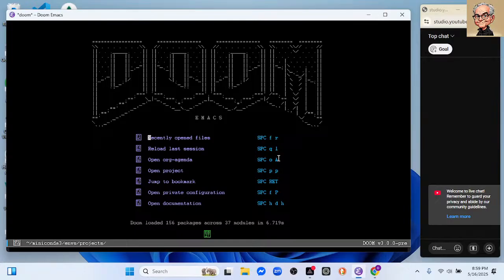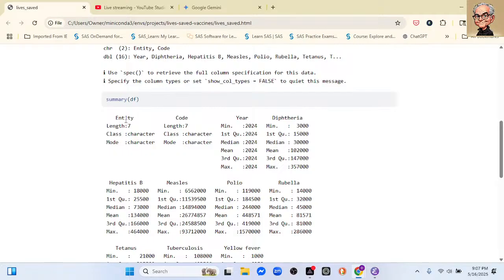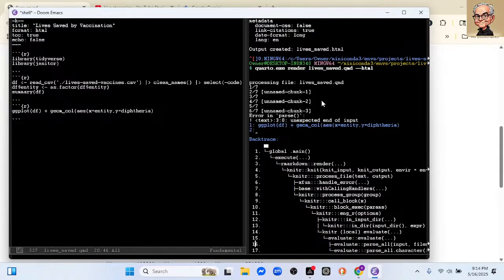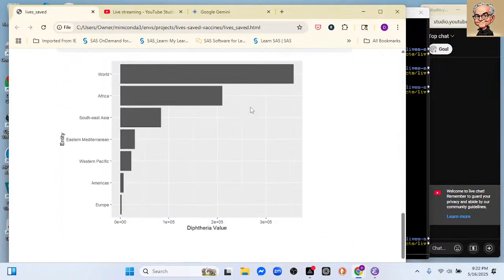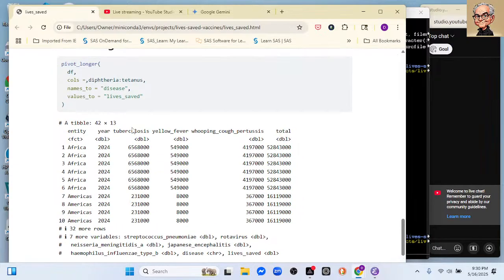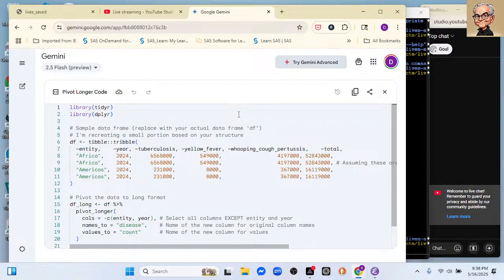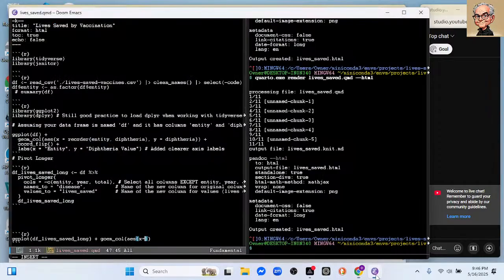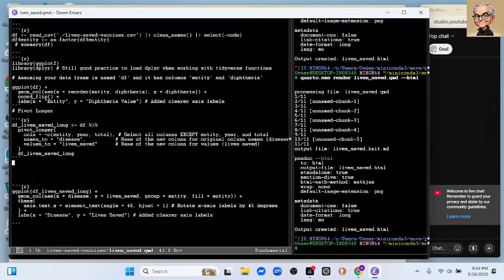Emacs/Tidyverse/ggplot: Lives Saved By Vaccines (Our World In Data)